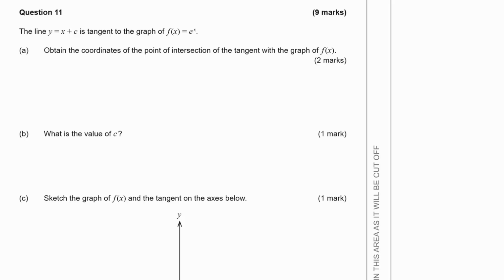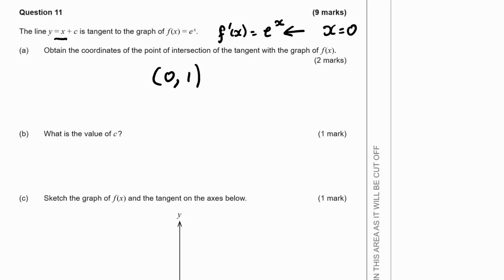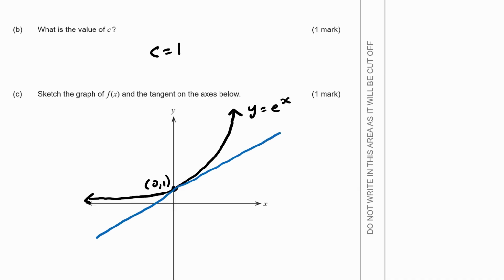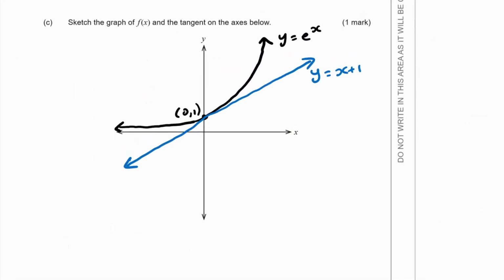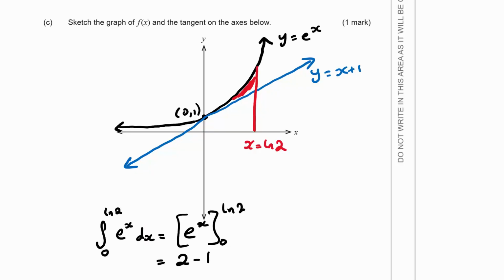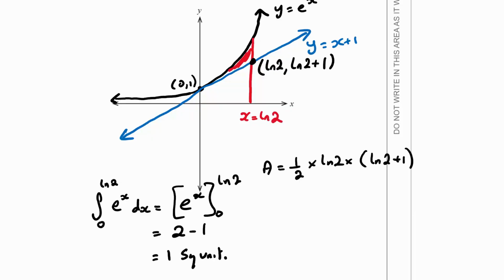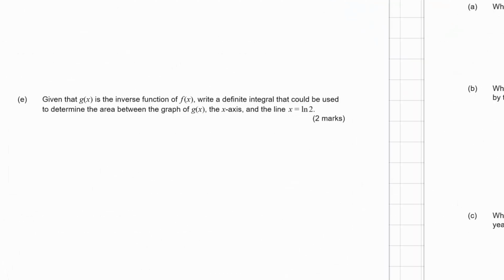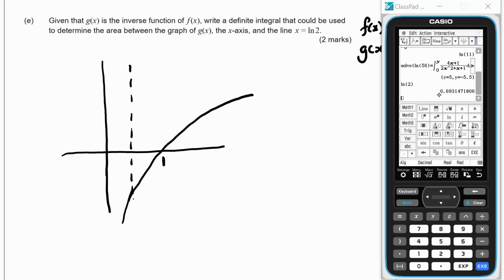WACE MAM 2020 Q11 remaster